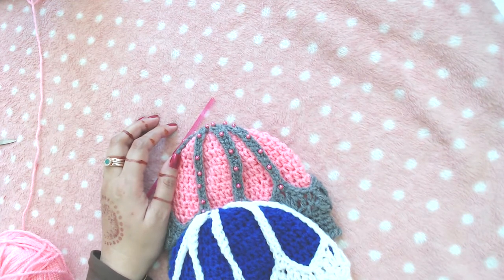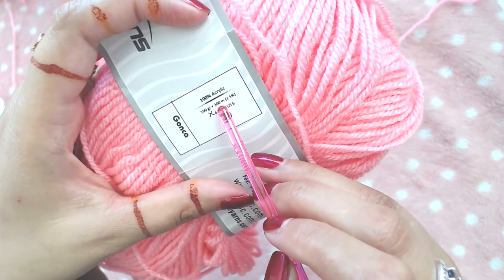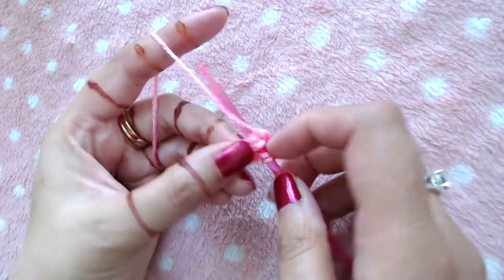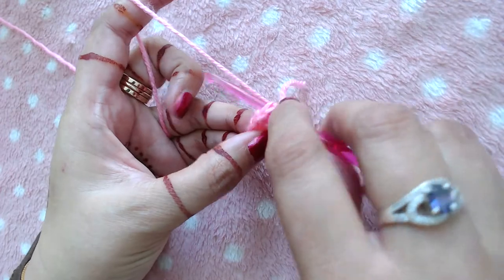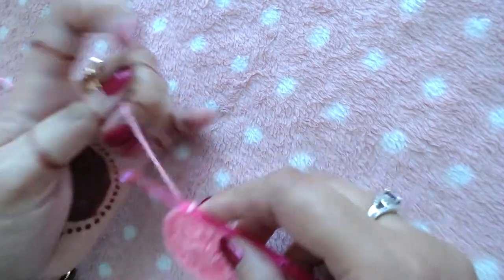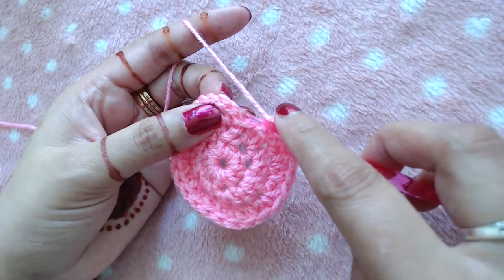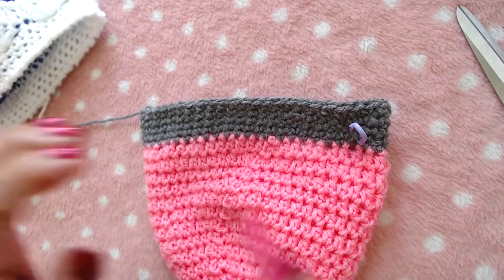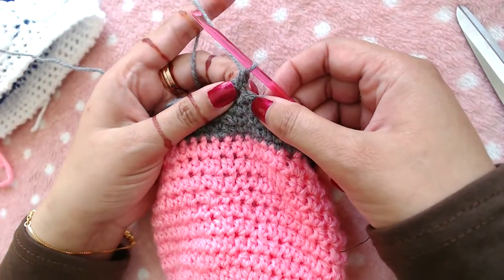How To Crochet Crown Baby Beanie. | Crochet Paradise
Yarn.